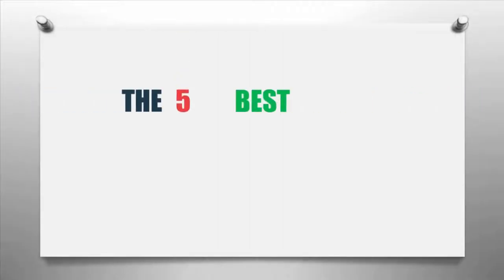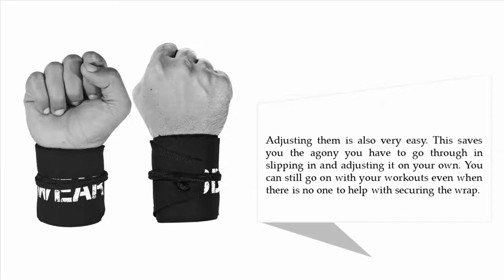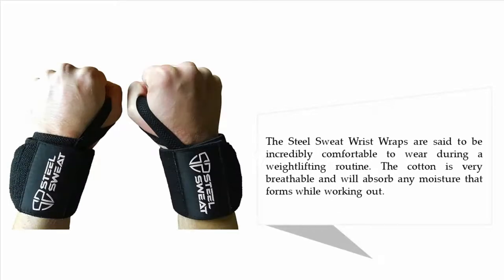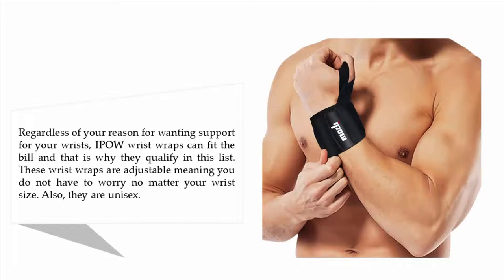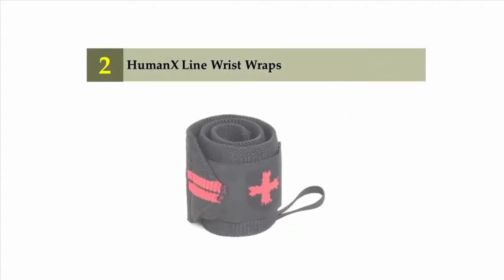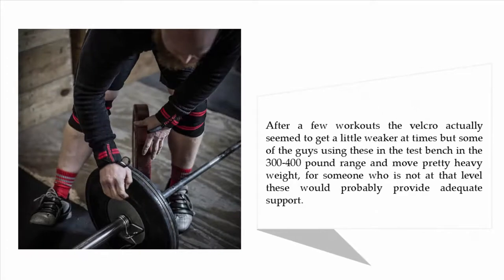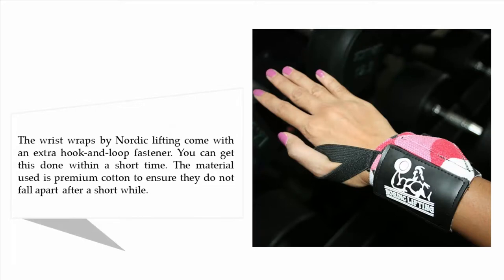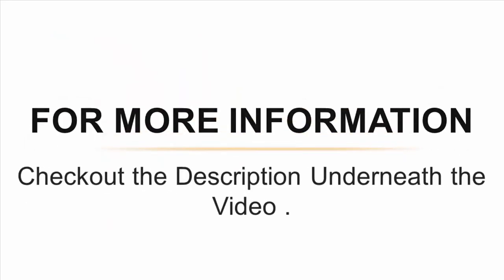Best Wrist Wraps For Lifting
The 5 BEST WRIST WRAPS FOR LIFTING Review.

Hello,
Looking for the detailed review of BEST WRIST WRAPS FOR LIFTING? We have tried to show the details in this Review. You can decide which WRIST WRAPS FOR LIFTING you should buy and which one is good for you, After reading this exclusive review.

Thanks !